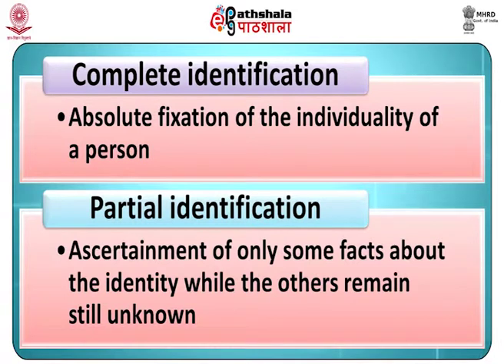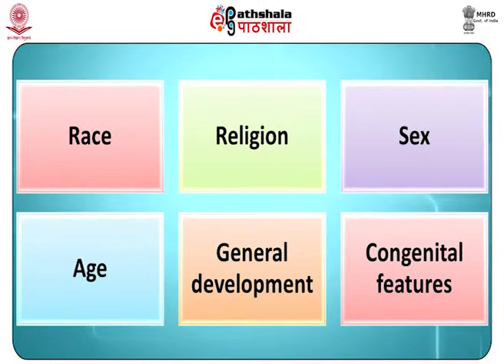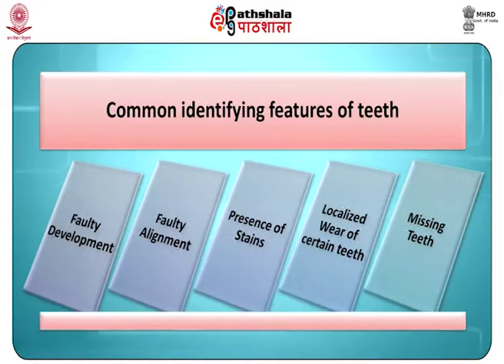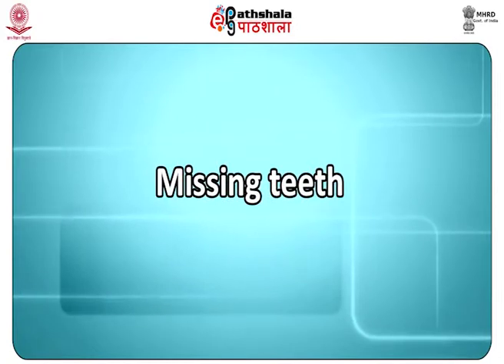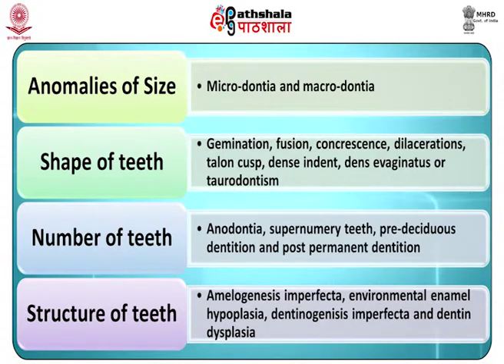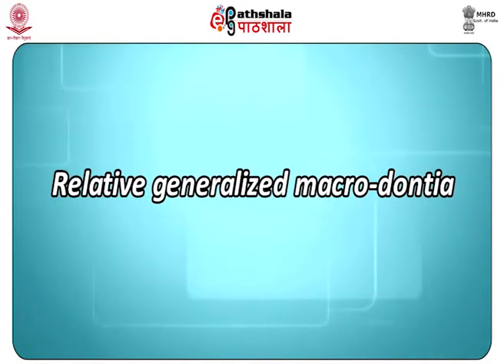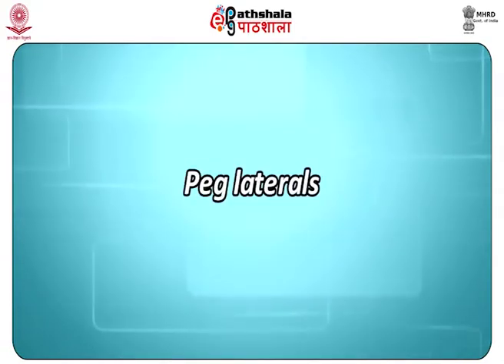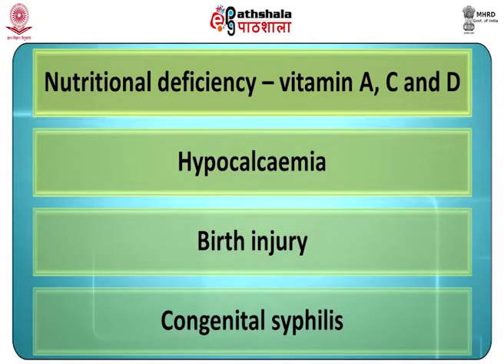Dental Anomalies and Their Significance in Personal Identification